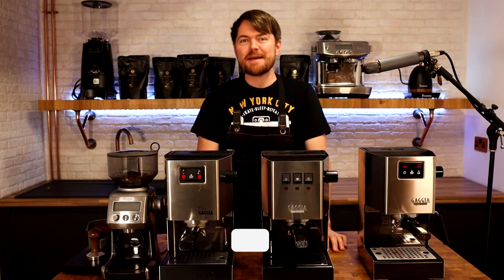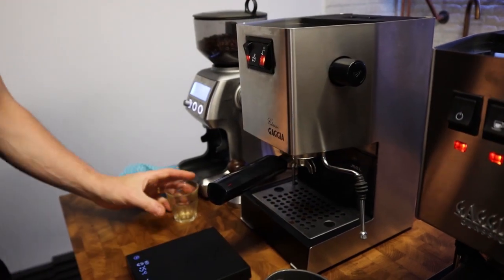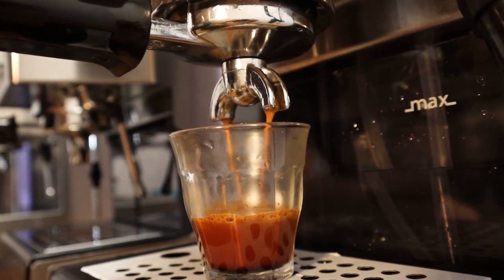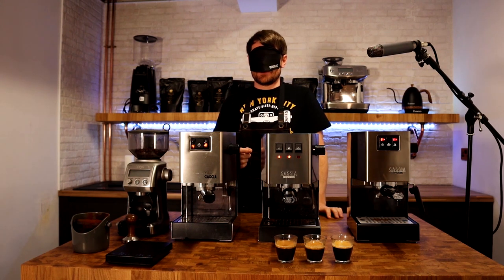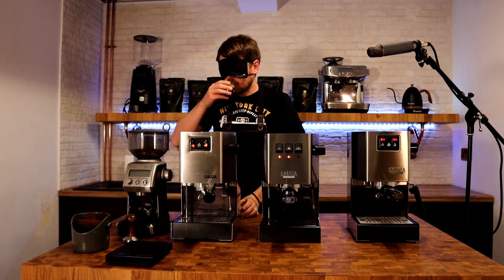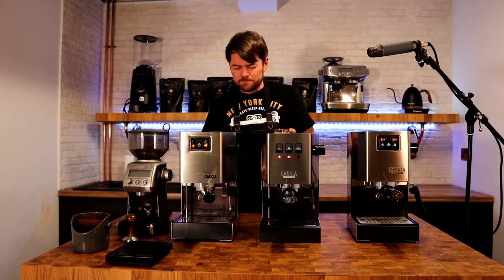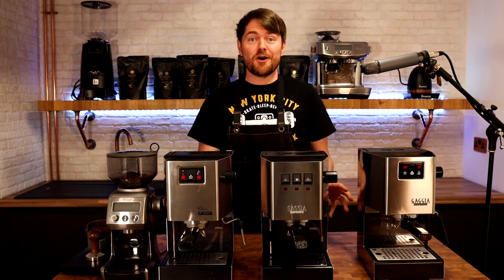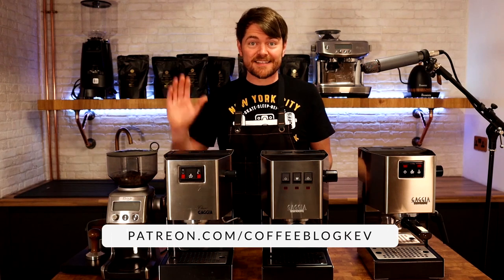Comparing Gaggia Classic Models Series. 1, Pre 2009 Vs 2015 Vs Classic Pro 2019, Shot Quality.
In this short series, I'm comparing the shot quality on the Gaggia Classic models:
(Scroll to the bottom for time codes)

Pre 2009 (my 2003 Gaggia Classic)
2015 Gaggia Classic
2019 Gaggia Classic Pro

The latest model prior to the new version, widely known as 2015 (despite being made over a period of a couple of years) is the one with no solenoid, so no discharge pipe into the drip tray, and all push buttons, no rocker switches.

The 2015 model is often available cheaper when buying used, especially when listed at auction and not buy it now (as I think some people pay over the odds via buy it now by not doing their research first and thinking all classics are the same).

So in this video, what I'm wanting to discover is: do any of the changes to this model of the classic actually impact negatively on shot quality?

If not, then maybe the 2015 represents a bargain if you can get one cheaper used than a Pre-2009 or a pro, which both hold their value well.

There is one particular issue other than shot quality that would put me off the 2015, which is that this shot button is known for sticking, which is a pain - but I'm working on a potential fairly simple solution for this.

The original Pre-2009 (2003) Gaggia Classic is mine, I've had it for a good few years now.

Product links:

Gaggia Classic Pro from Amazon (UK)
Gaggia Classic Pro from Amazon (USA)
Smart Grinder Pro from Amazon UK

Blog Reviews:

Gaggia Classic Pro Review. Still The Best in 2022? (UK)

Timecodes
00:00 Intro
00:13 Short history of the Gaggia Classic Models
00:31 Overview of the three Gaggia Classic models being compared
01:20 Explaining the blind taste test I'm about to do and why
01:47 Discussing durabilty and potential issues with the 2015
02:26 Visual comparison - shot from the 2015 has pale crema
02:37 Blind Tasting
05:16 Conclusion and outro